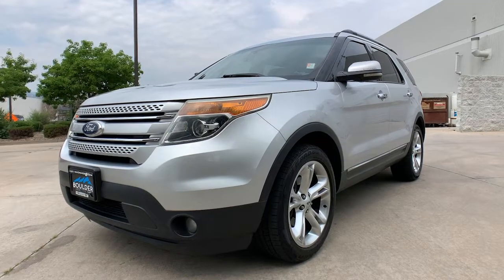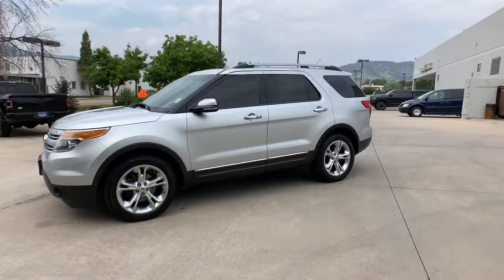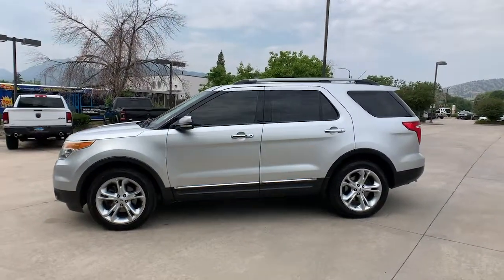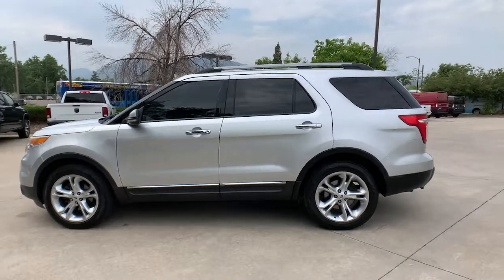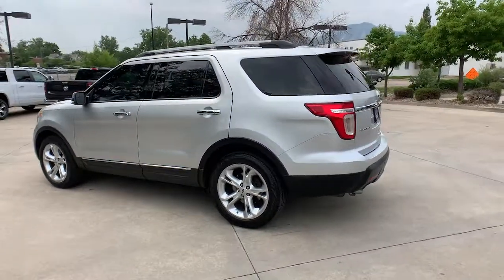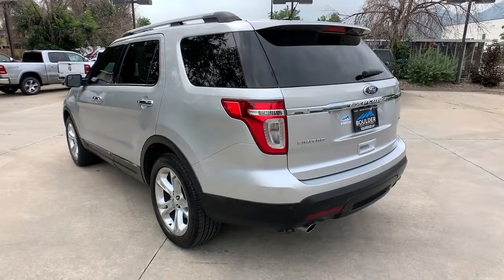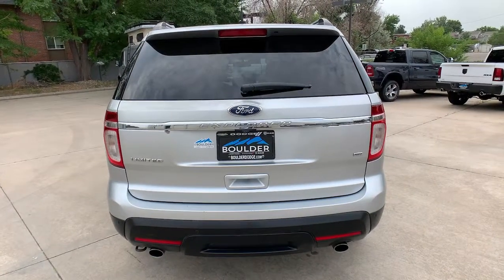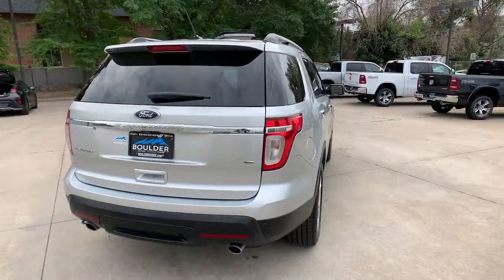2012 Ford Explorer Boulder, Longmont, Broomfield, Louisville, Denver, CO 3363W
Used 2012 Ford Explorer available in Boulder, Colorado at Valley Dodge. Servicing the Longmont, Broomfield, Louisville, Denver, CO area.

Boulder Dodge
2100 30th St